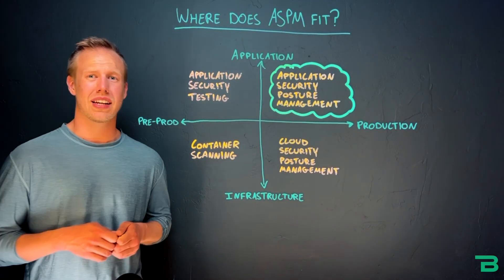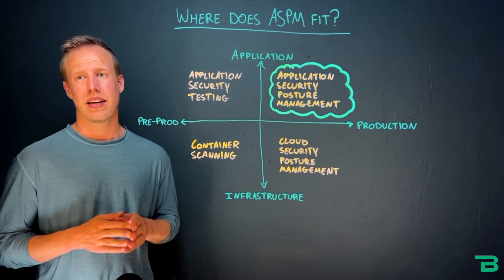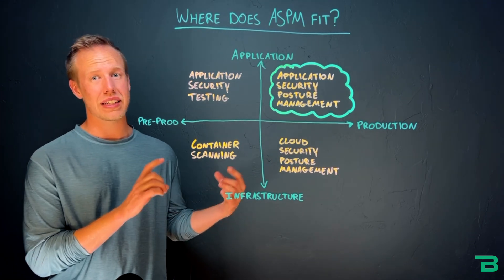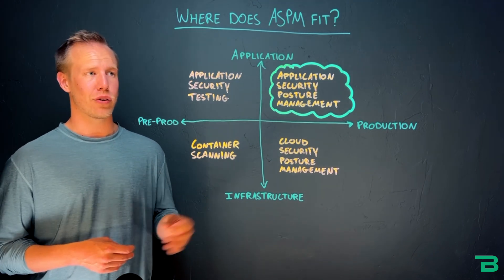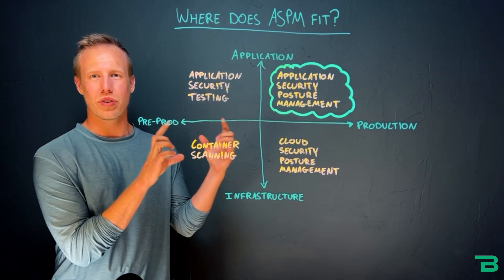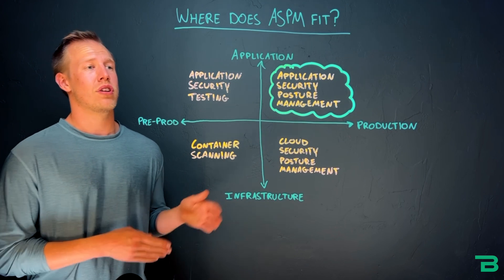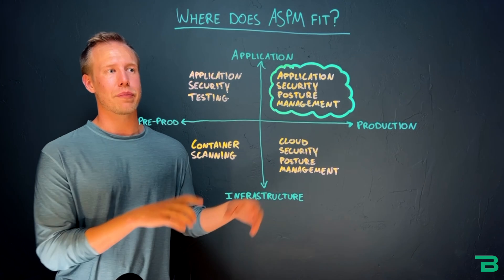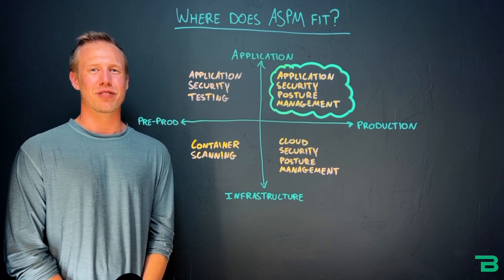Where Does ASPM Fit?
How does ASPM help to create a comprehensive security strategy? It fills these gaps:

👉 Data flows visibility for apps running in production

👉 Contextualization of vulnerabilities

👉 Prioritization of vulnerabilities based on confidentiality, integrity, and availability impacts

bionic.ai